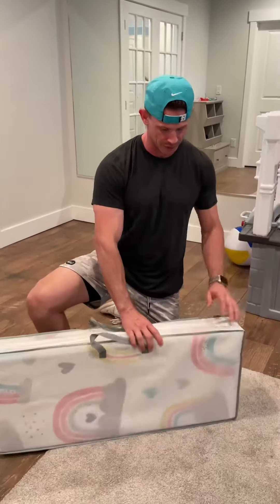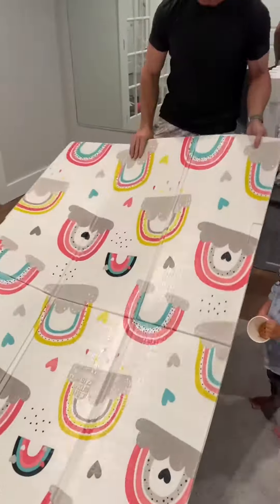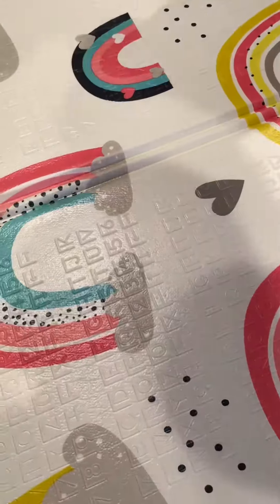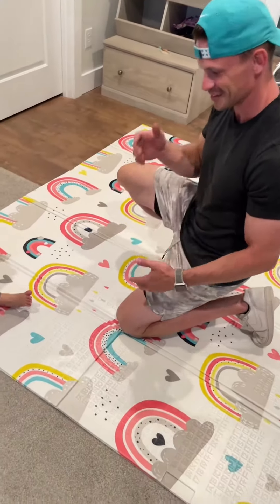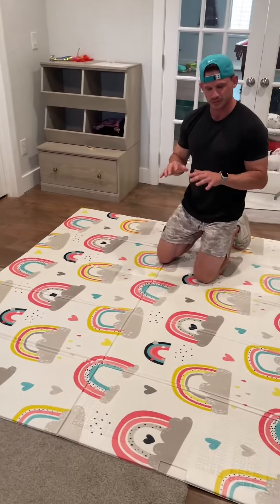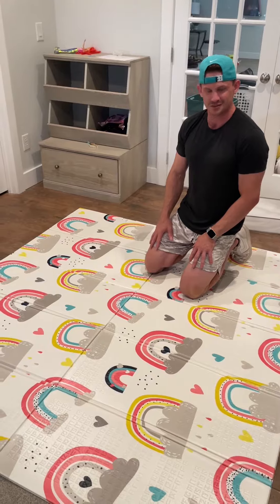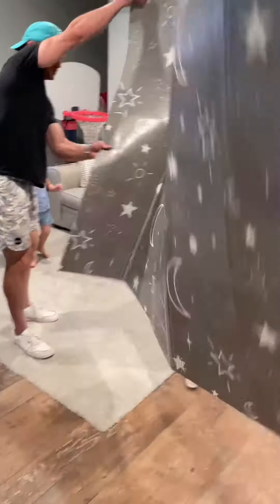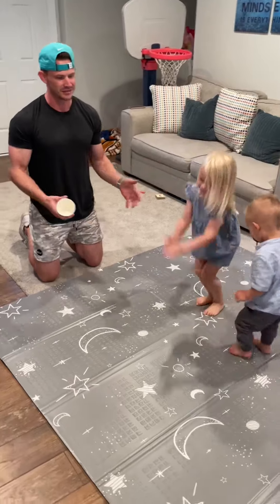Extra Large Baby Play Mat, 79x71 Inche Foldable Play Mat, HONEST PARENT REVIEW! Cleans Up So Easy! D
Extra Large Baby Play Mat, 79x71 Inche Foldable Play Mat, HONEST PARENT REVIEW! Cleans Up So Easy! Dvvvvvvvvvvvv